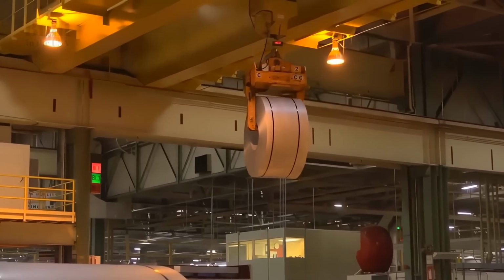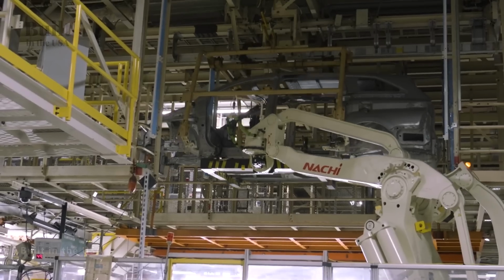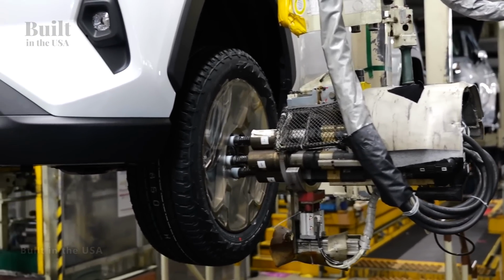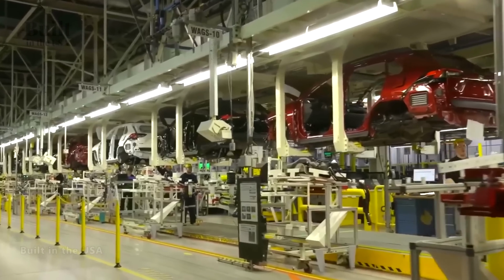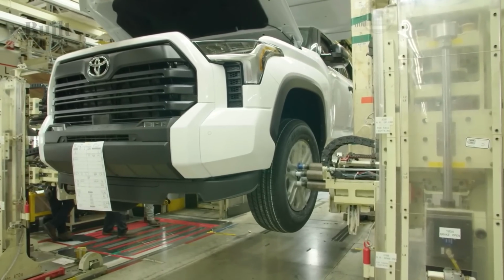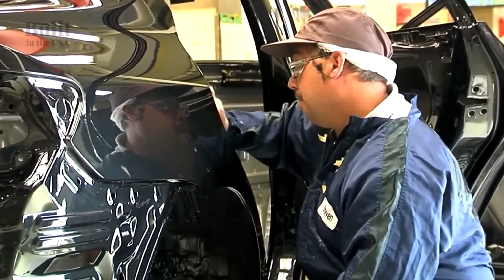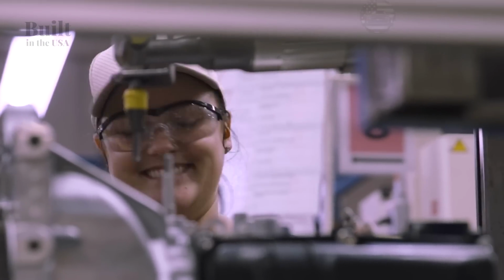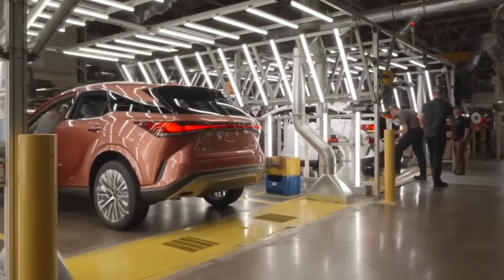How Toyota supercars are born in American factories – Toyota Camry Factory tour [Documentary]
Tour of the US Toyota car factories. Inside the state-of-the-art production process. How it's made 4K Documentary. How one of America's most popular cars is made - the Toyota Camry. Manufacturing process. From raw materials to the final assembly, see how precision, innovation, and efficiency come together on the factory floor.

Toyota sold the most vehicles in 2024 followed by Chevrolet.

✅How many Camry sold last year?
309,876 cars sold

🏁Is the 2025 Camry selling well?
The 2025 Toyota Camry enters a new generation, and it's keeping up with the times by going all-in on hybrids. Despite the rise in crossovers and SUVs, the Camry has remained strong. So strong, in fact, that it's the seventh best-selling car in the United States.

🚔How popular is Toyota in the USA?
Toyota has been the best-selling automaker in the United States for many years. In 2024, Toyota sold 2,308,458 cars in the U.S., a decrease of 9.6% from 2021.

00: 00 Toyota Camry
06:47 Toyota Highlander
08:56 Toyota RAV4 Canada
17:20 Toyota Sequoia
19:32 Toyota Sienna
21:50 Toyota RAV4 USA (Kentucky)
27:07 Toyota Tundra
28:59 Cylinder Heads
30:16 Toyota Corolla Cross
31:18 Toyota Corolla SE
33:19 Toyota Corolla
36:28 Toyota Auto Body California
39:43 Tennessee Factory tour
40:38 Production processes and interesting facts
43:09 About the changes in Toyota's car factories (not only)
44:17 Lexus production at the Toyota factory